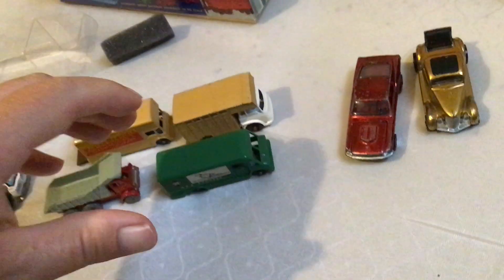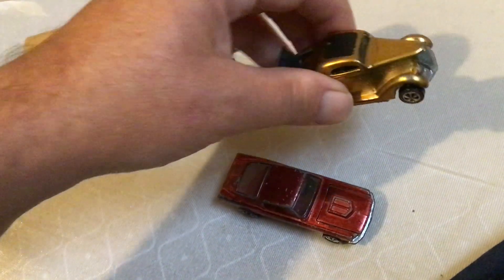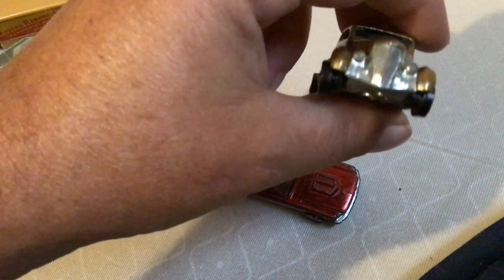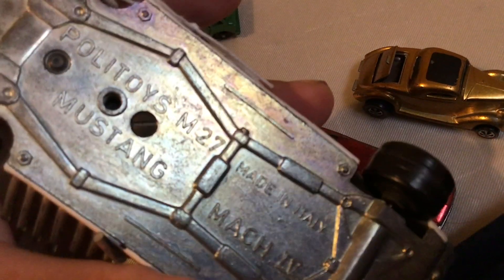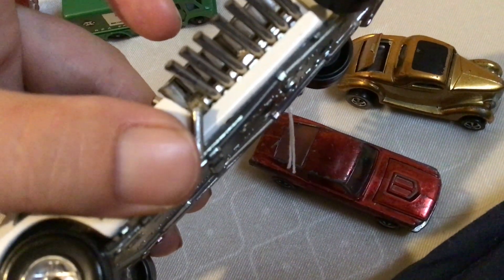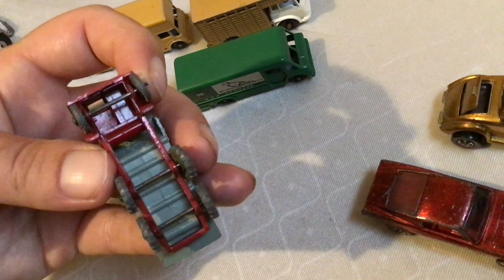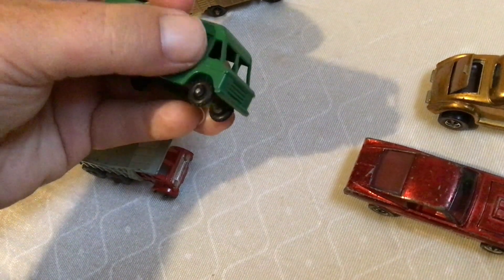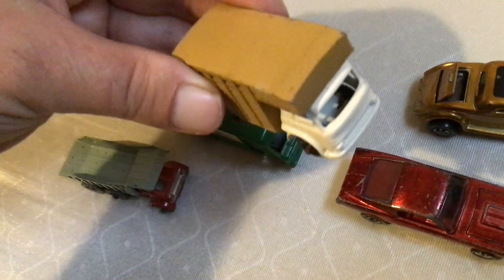Vintage Hot Wheels Redlines & Budgie toys review!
thank you, David, for the free car!